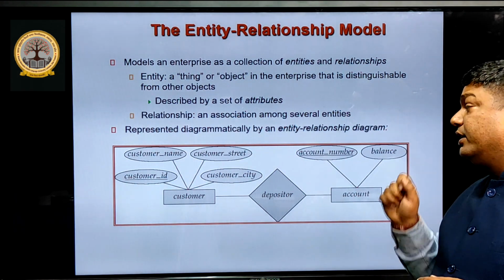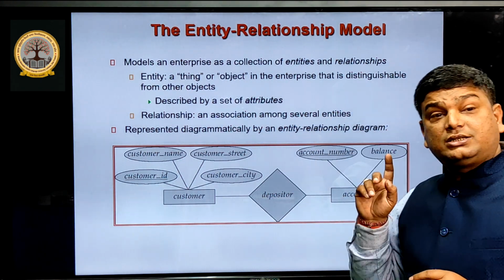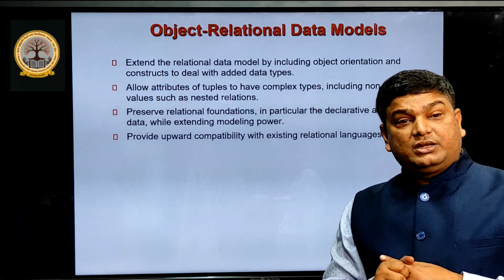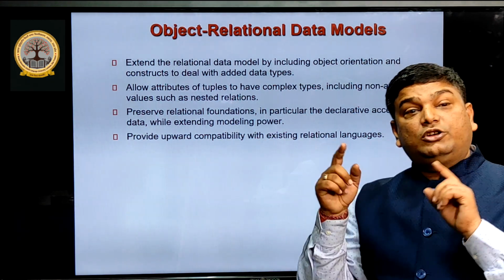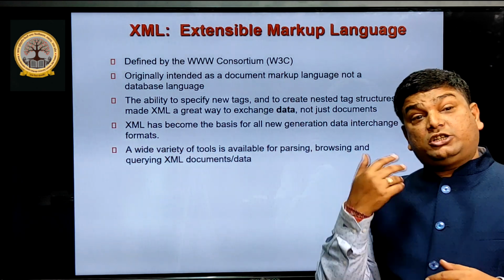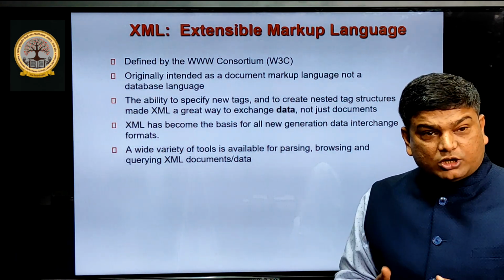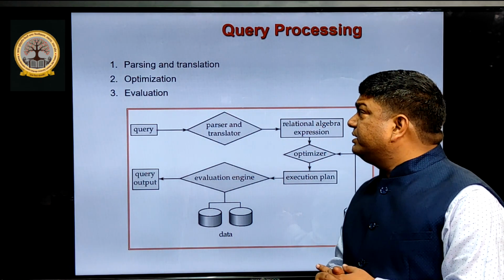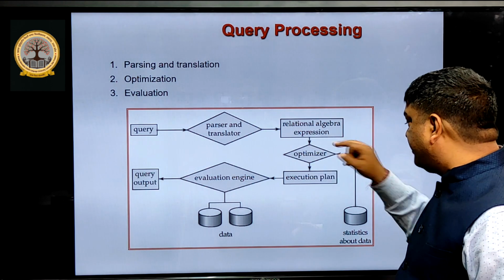Video Lecture by Dr. Suman Mishra, Assistant Professor, Department of Computer Science, KMCLU, Lko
Video Lecture by Dr. Suman Mishra, Assistant Professor, Department of Computer Science, KMC Language University, Lucknow, Uttar Pradesh.

Topic - XML